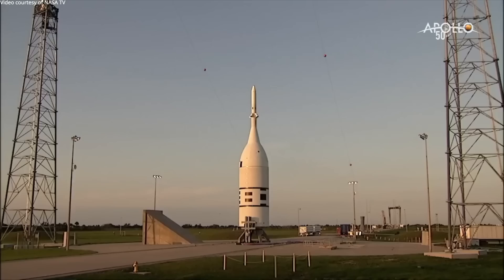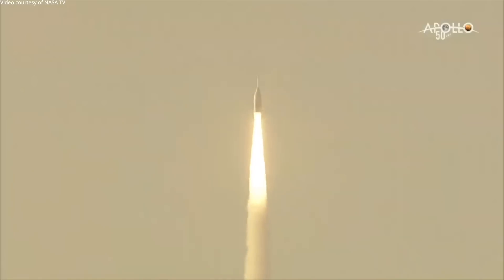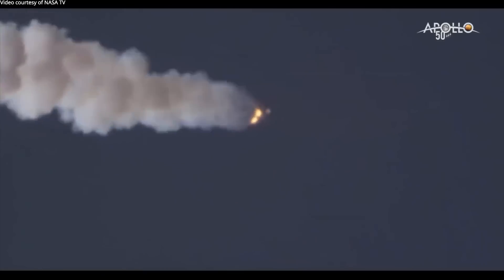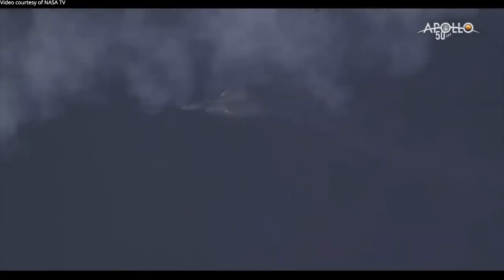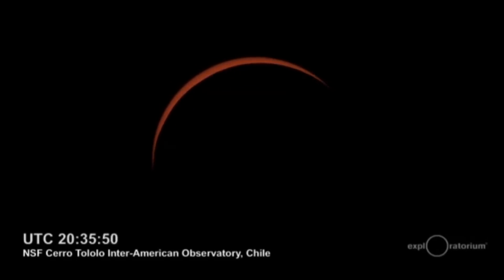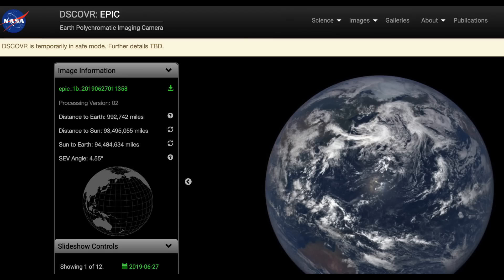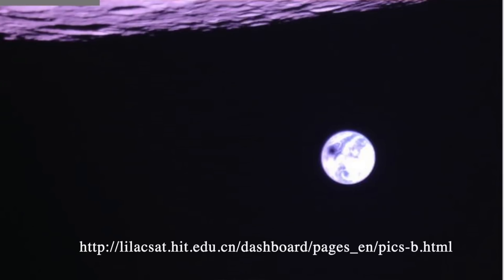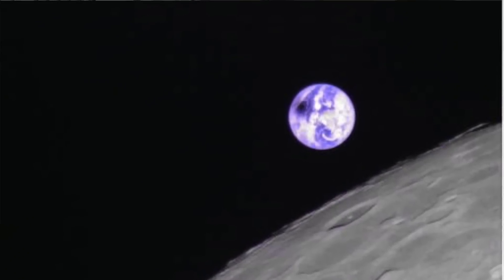Deep Space Update - Orion Abort Test & Solar Eclipse 2019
From an AirBnB in Amsterdam I stop for a moment to talk about the Orion in flight abort test and the July 2nd Solar Eclipse in South America.